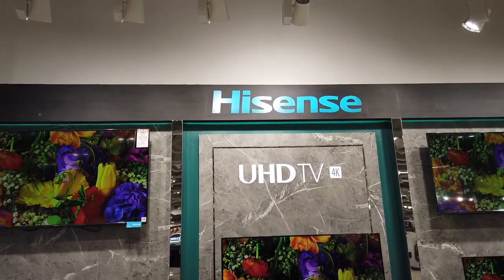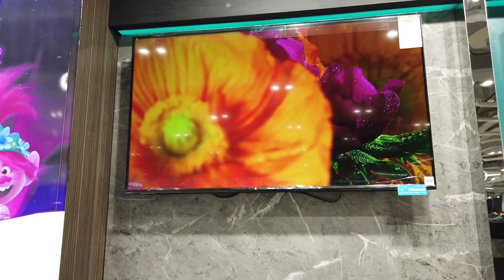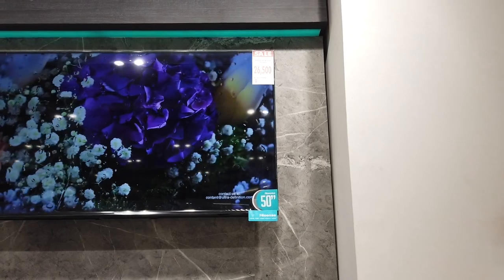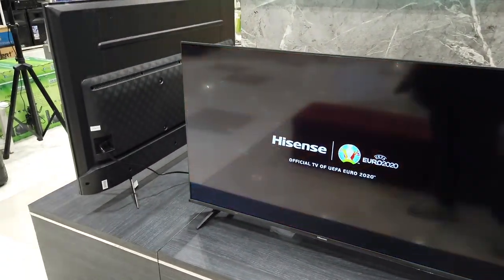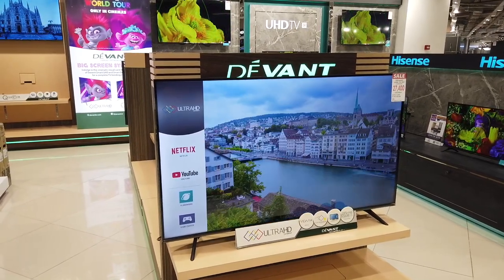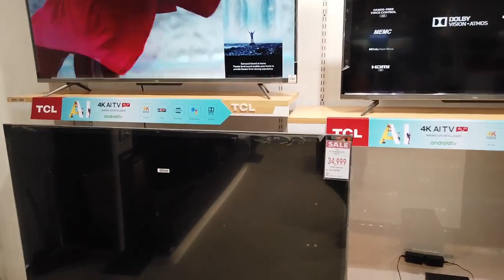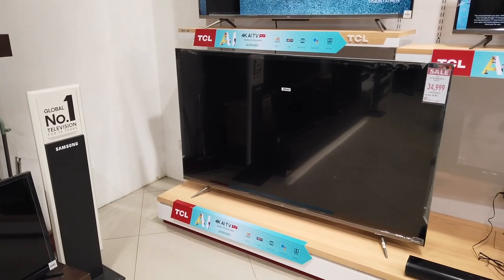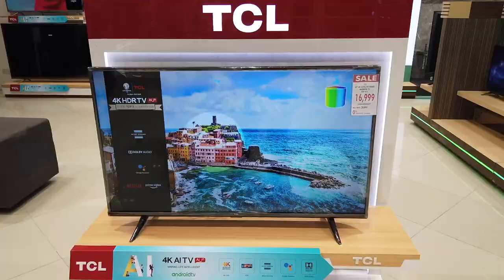TV Prices In The Philippines June 2022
I check out some of the latest TV prices in Ayala Mall, Cebu City.